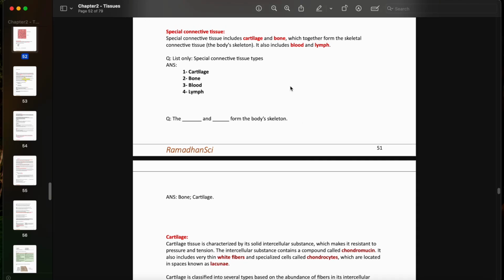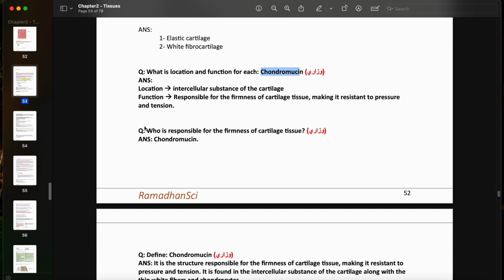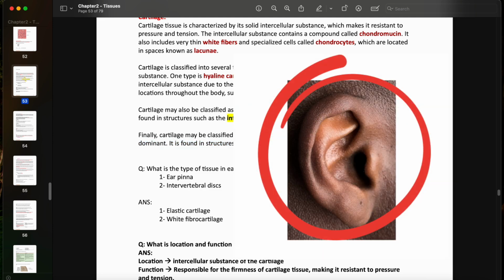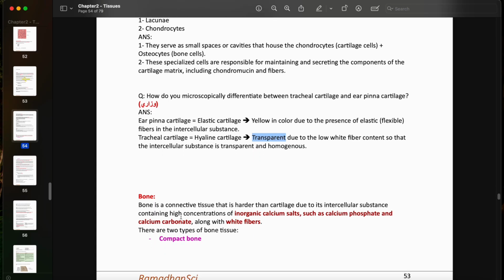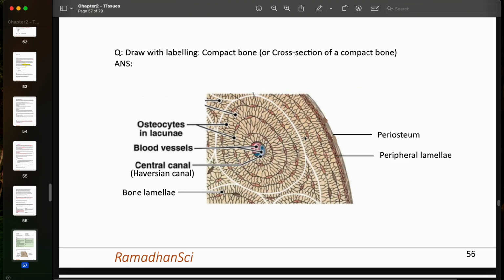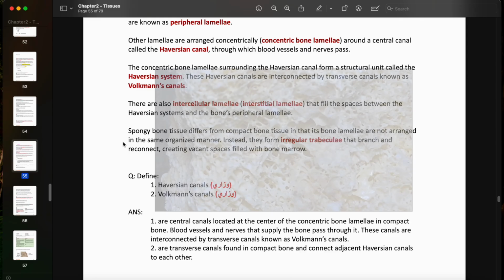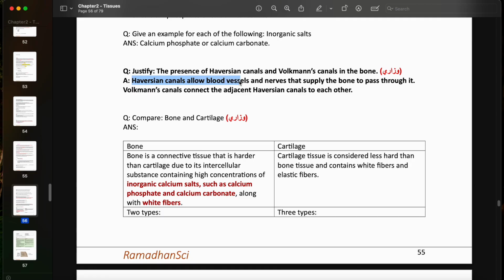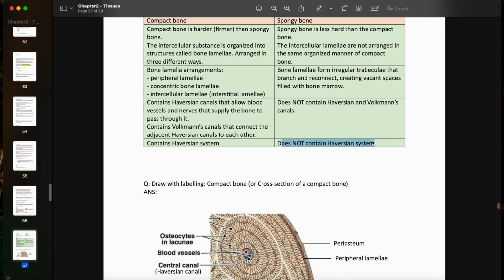احياء السادس العلمي - الانسجة الحيوانية | منهج المتميزين #9